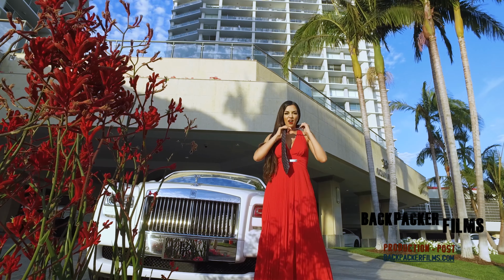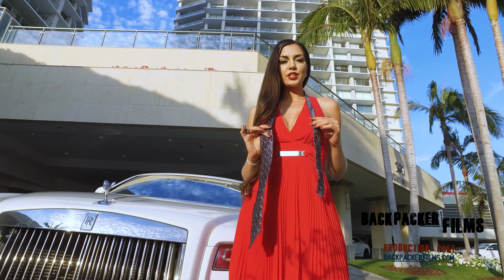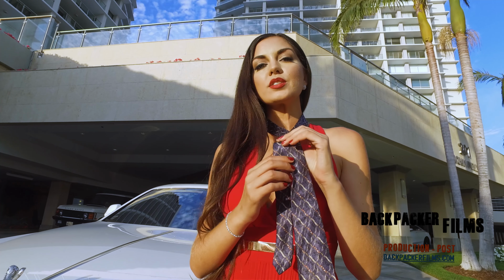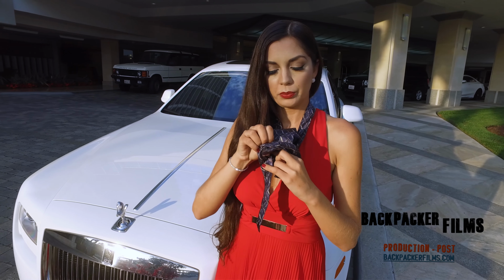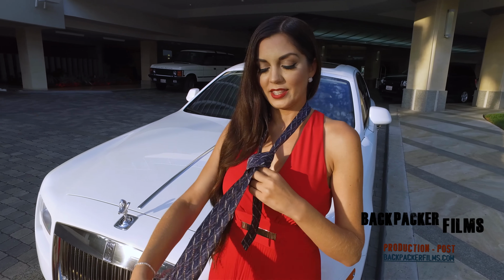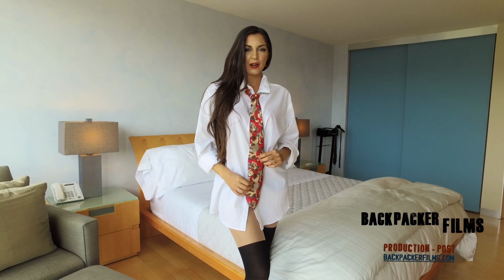4k Tie english version Short versionINSTAGRAM